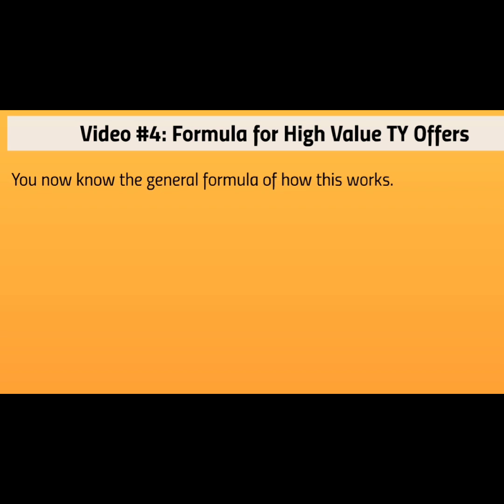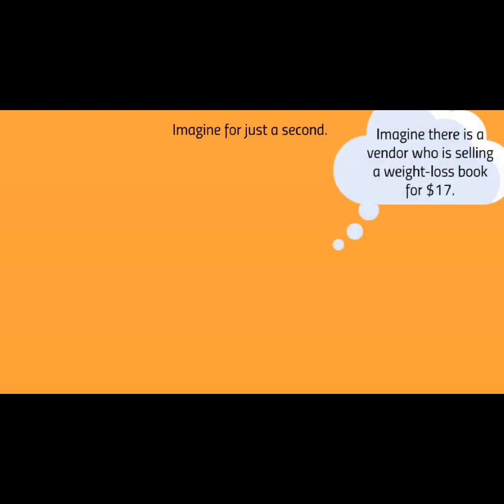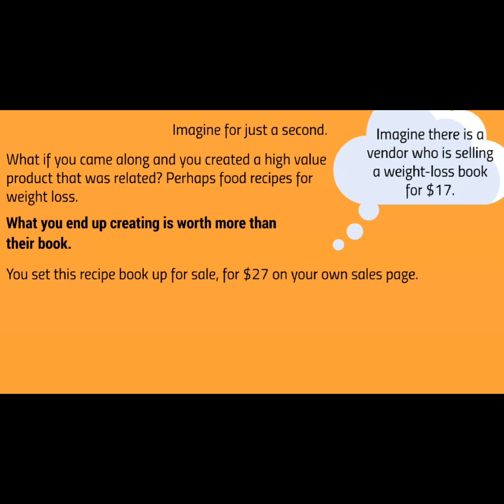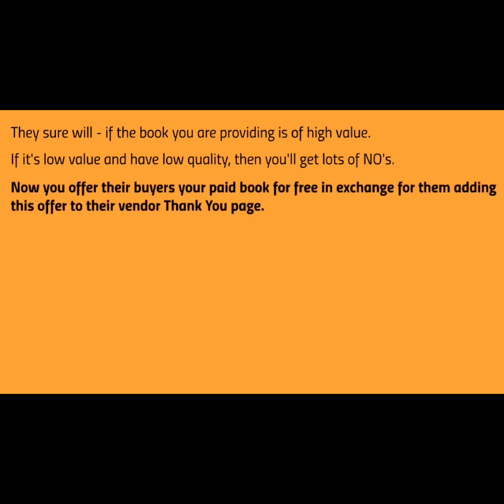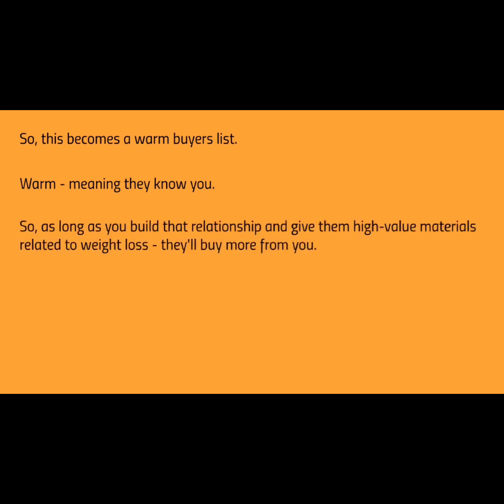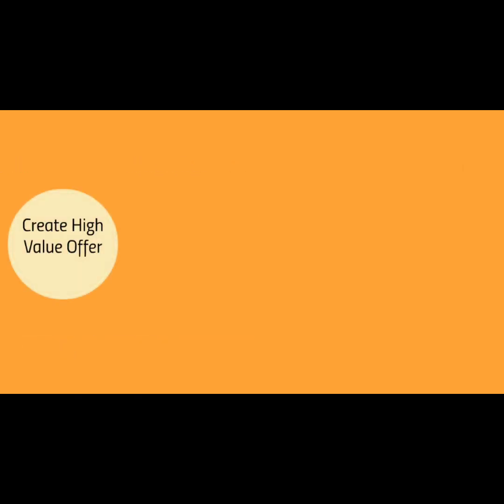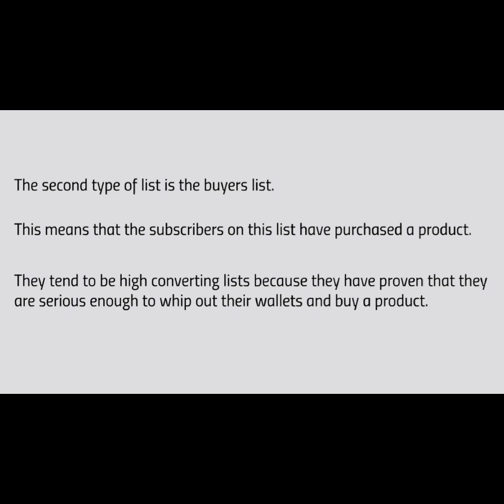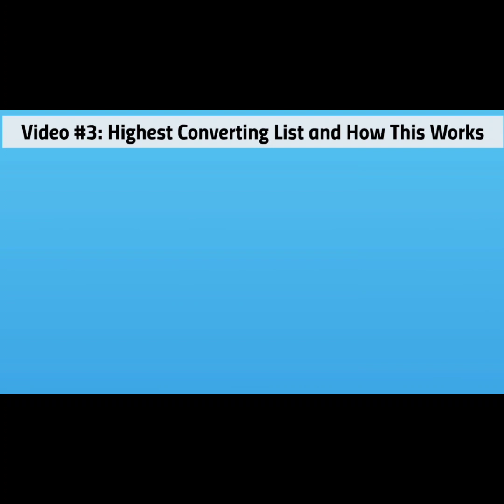Automated Viral List Building Video Course. Part - 2.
100% Free to Download Video Course “LASER-TARGETTED MARKETING” with Master Resell will provide you a more comfortable way to earn passive money online and you will build your entrepreneurship

100% Free to Download.

100% Free with “Resell Rights”.

 If you are giving your full time to work in your office and still getting paid very little. Let me tell you that now no need to give your full day in the office to make little MONEY, just click and watch “Automated Viral List Building”. You will learn the easy steps for earning MILLIONS of DOLLARS every month. This video guide is 100% FREE to DOWNLOAD for you with master RESELL rights. For doing this online business
rights. For doing this online business through this video course, you don’t need any documents or certificates for EARNING. You will learn the process of accumulating CASH in very simple steps and become a successful business person.

You Tube Channel.
Digital marketing.
Earn money online.
Internet marketing.
Online business.
Social media marketing.
Educational Channel.